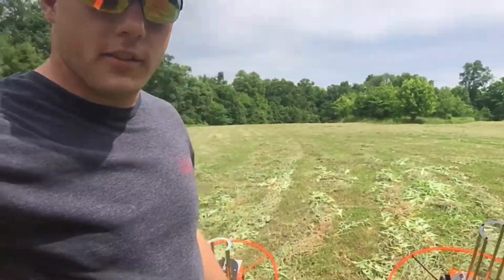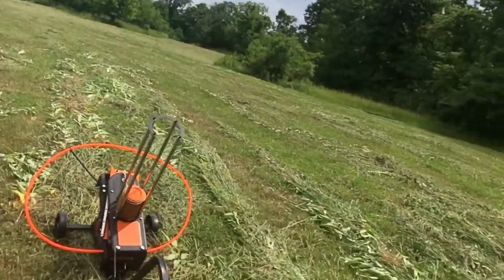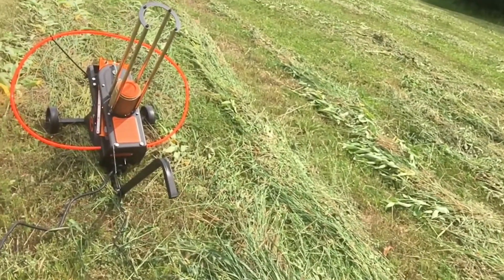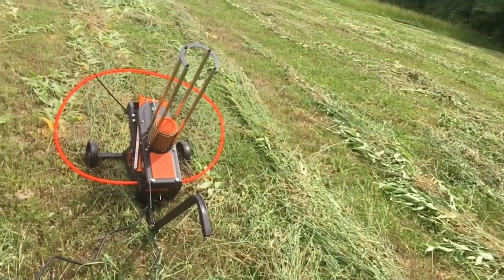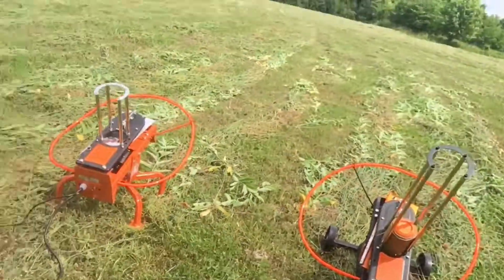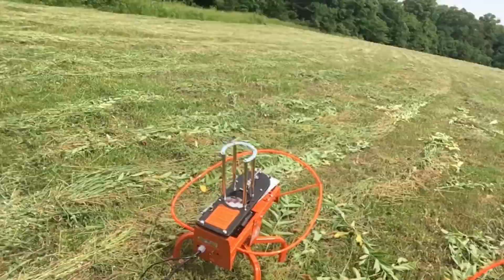The Full Effect - Testing out the Raven and Fowl Play clay bird throwers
I got a brief moment to test out these clay bird throwers from Do-All Outdoors.